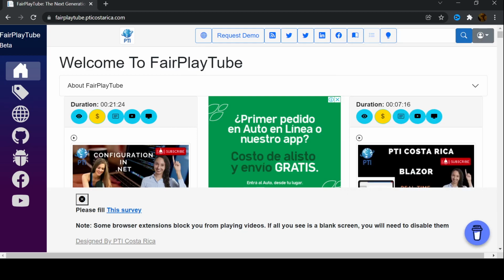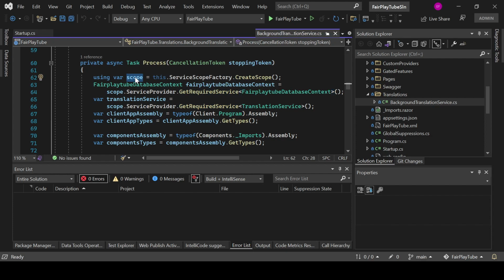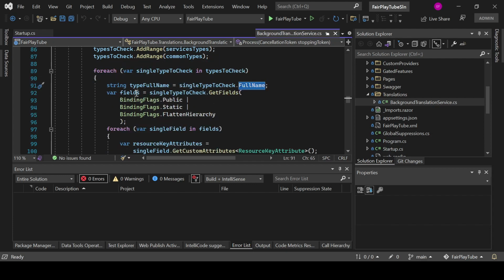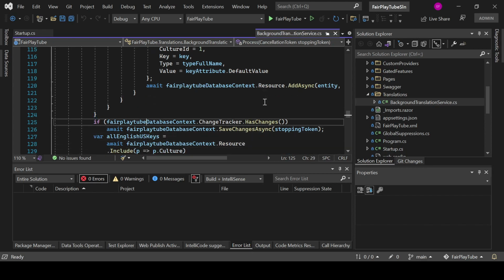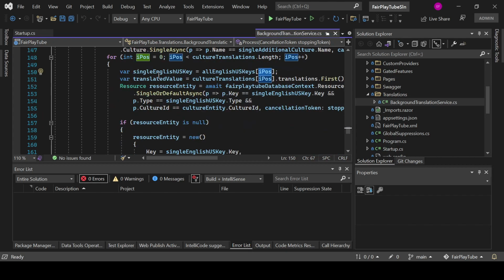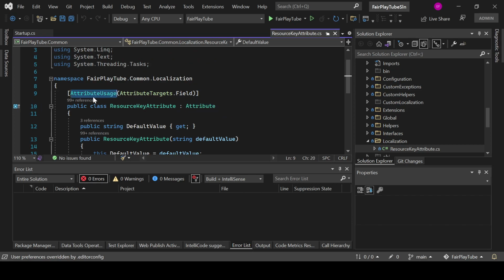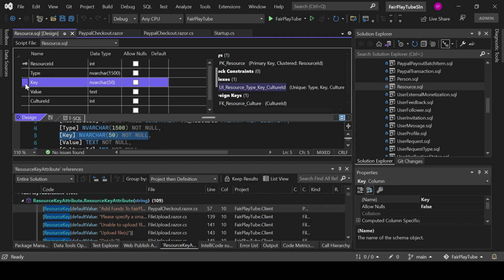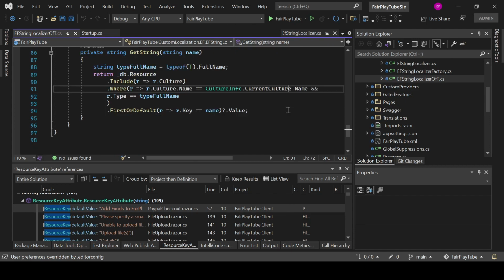How To Translate Your Blazor Web App - Part 1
In this session you will see one of the many ways in which you can automatically translate your Blazor Web Apps.